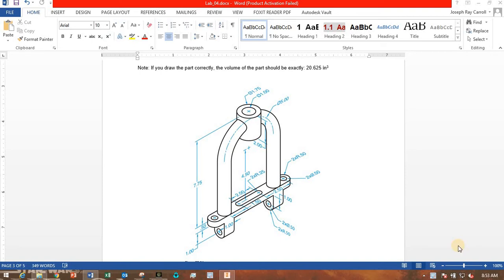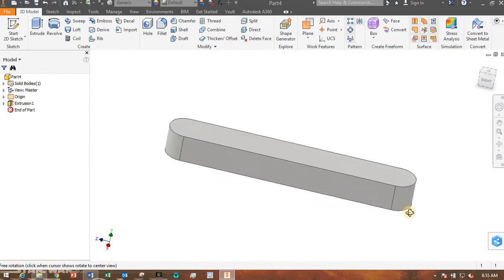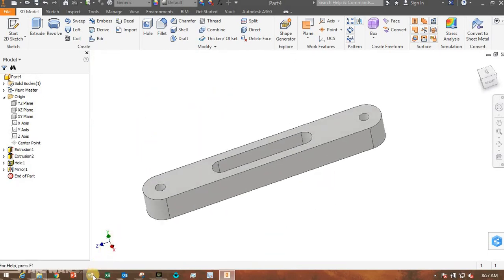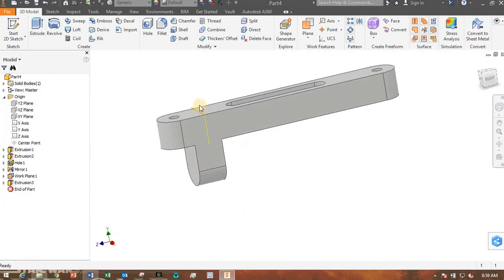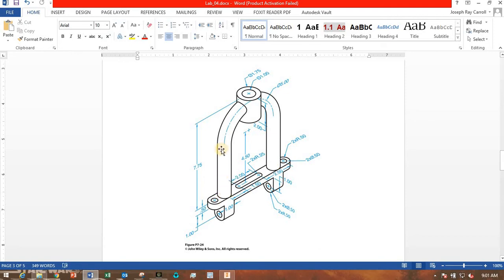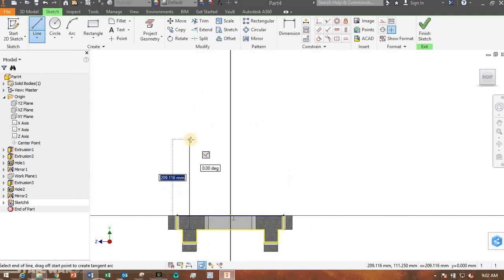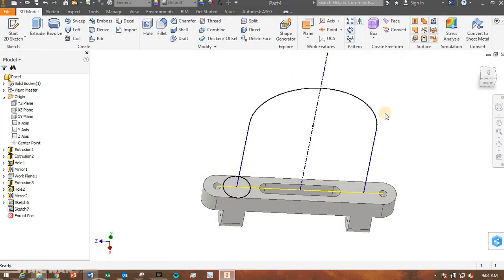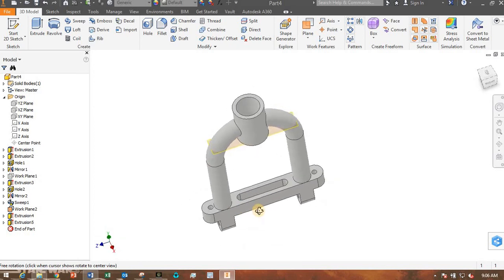Lab 4 - exercise 2 - Part A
Engineering Drawing and Graphics UKH tutorial video for Autodesk Inventor 3D part modeling. Dr. Joseph Carroll.